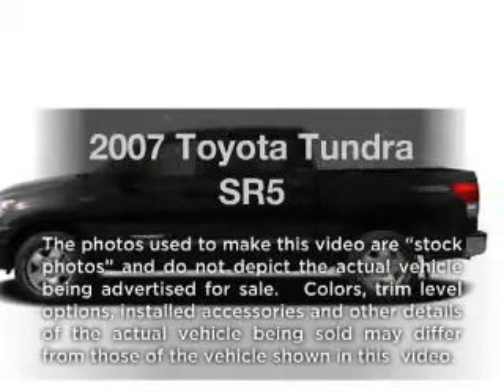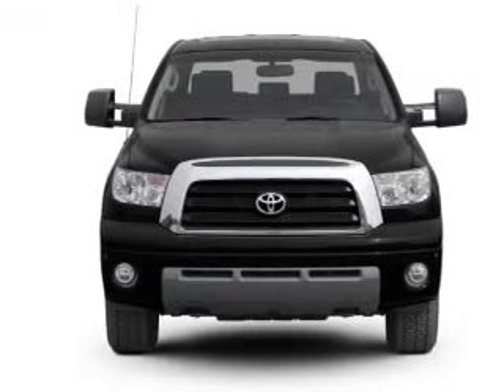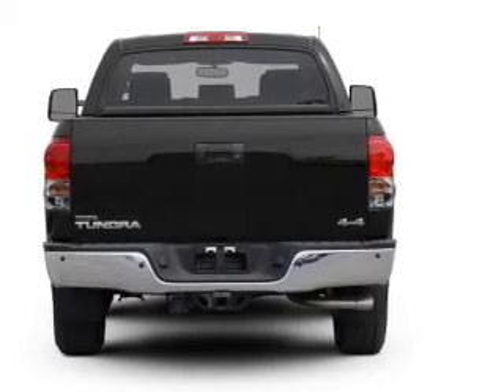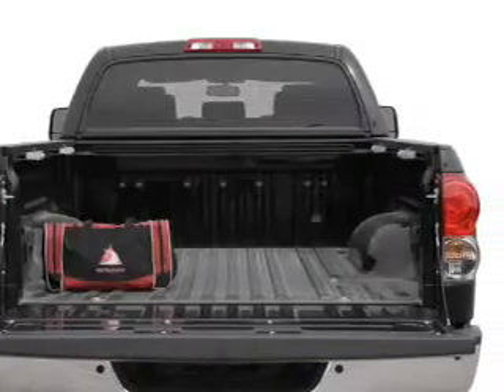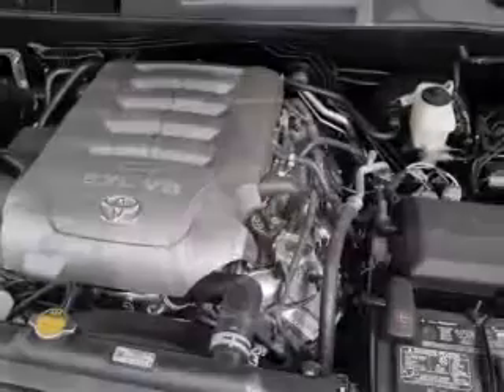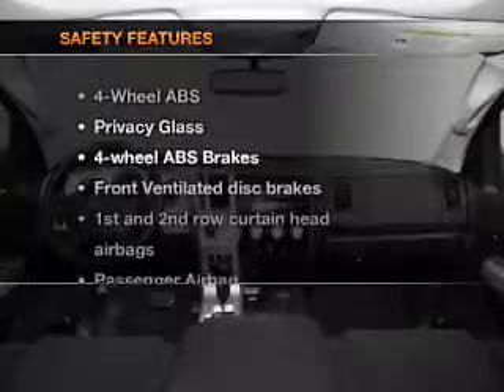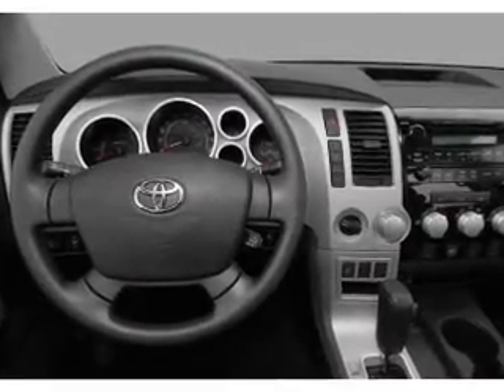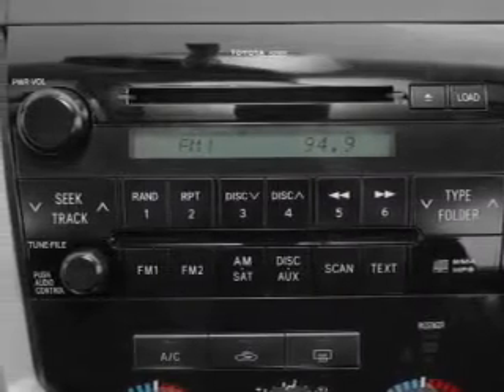2007 Toyota Tundra - Fox Lake IL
Year: 2007
Make: Toyota
Model: Tundra
Trim: SR5
Engine: 5.7 liter 8 cylinder 32 valve
Transmission: 6-Speed Automatic
Color: Black
Mileage: 60428
Address:
75 S Route 12